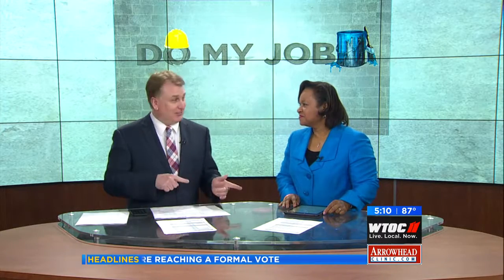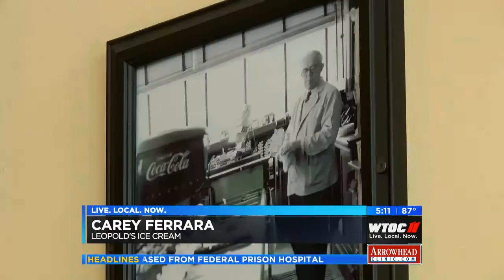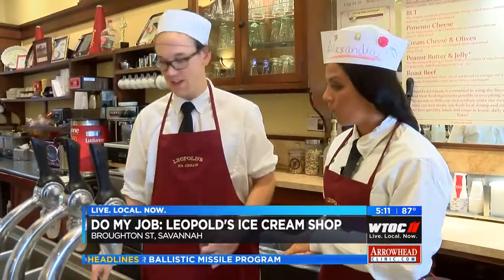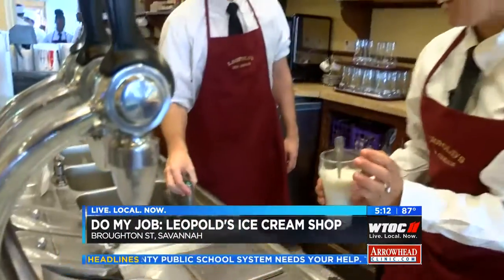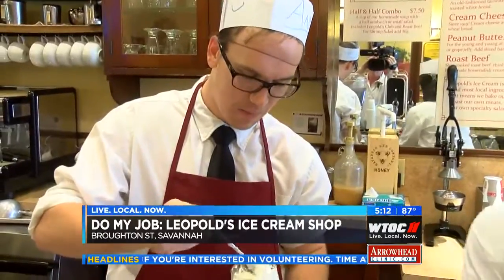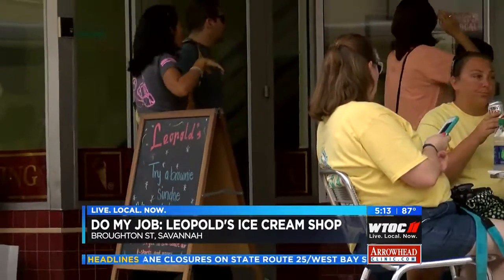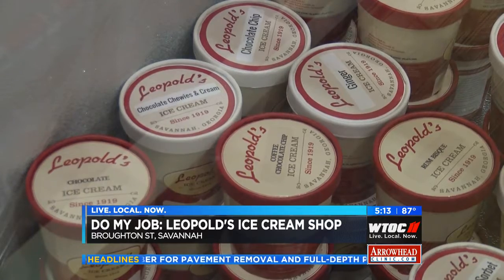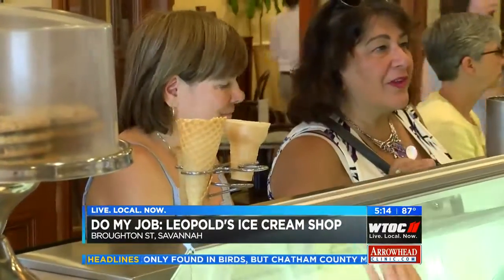07 18 17 A Day in the Life of an Ice Cream Server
Here is a brief look into a day behind the counter at an Ice Cream Store in Savannah GA.